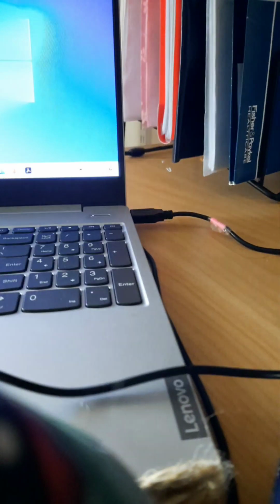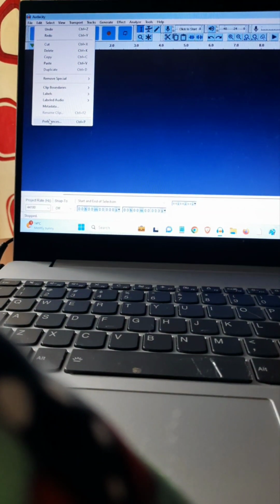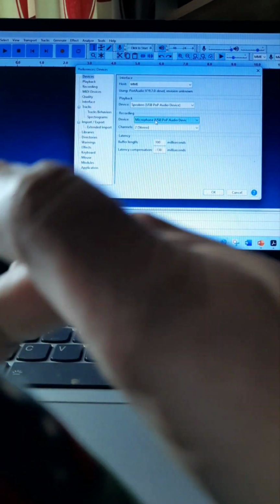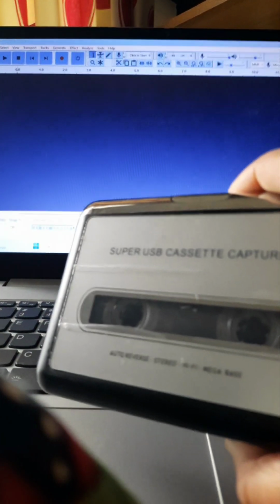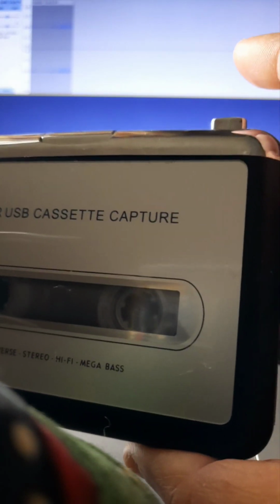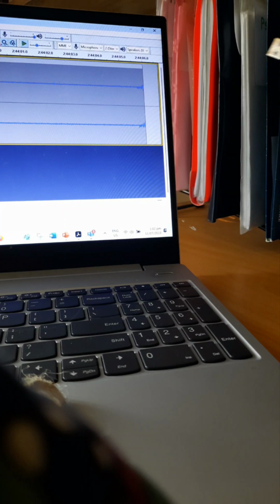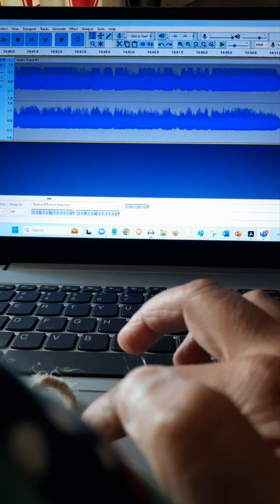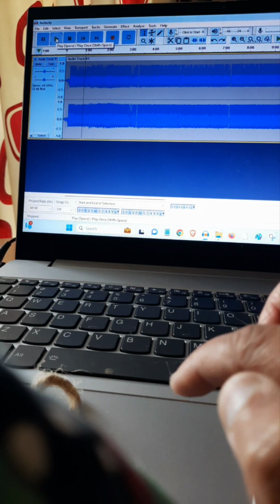Converting cassette tapes to digital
I recently converted close to 100 cassette tapes, and thought I should make a quick recording of how I did it.